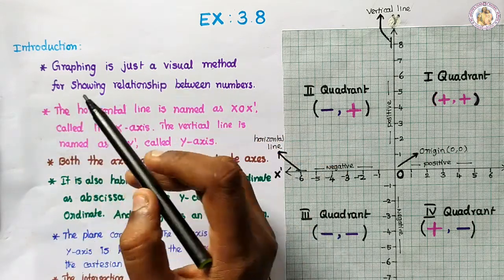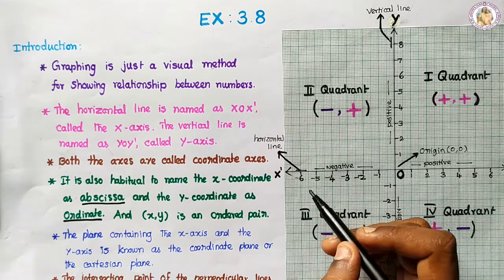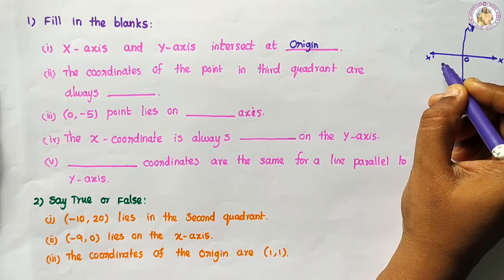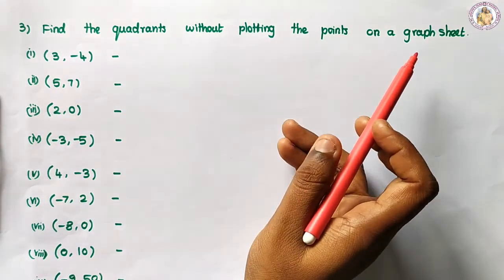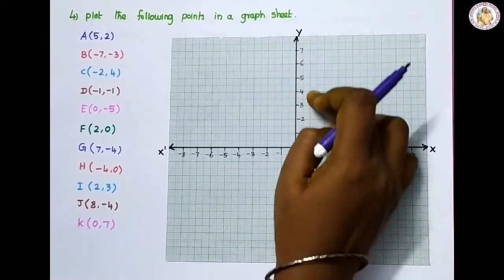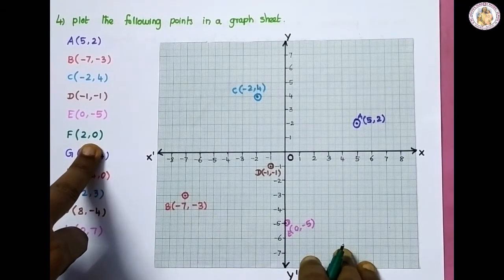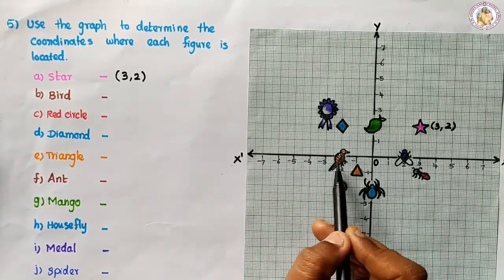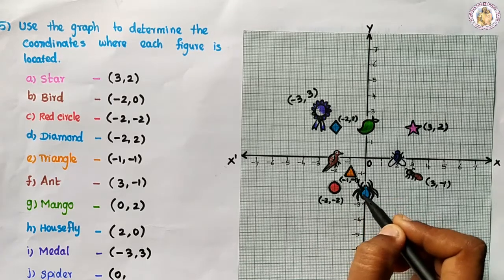MATHEMATICS STD 8 | ALGEBRA | CHAPTER - 3 | EXERCISE - 3.8